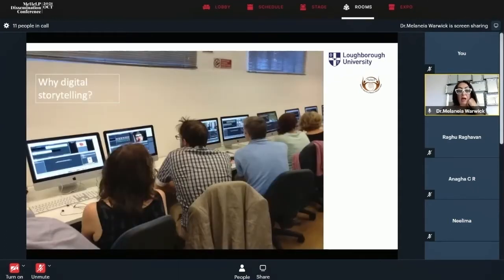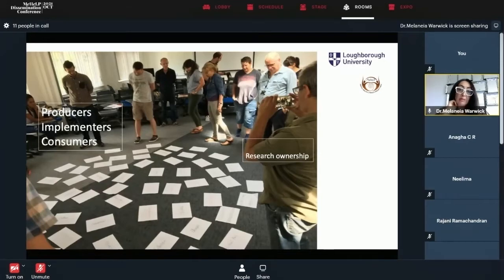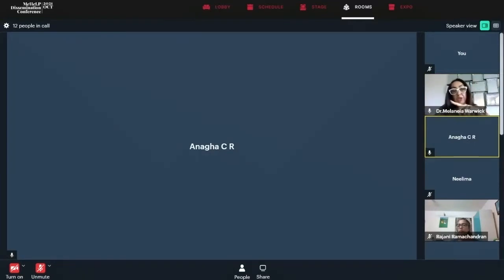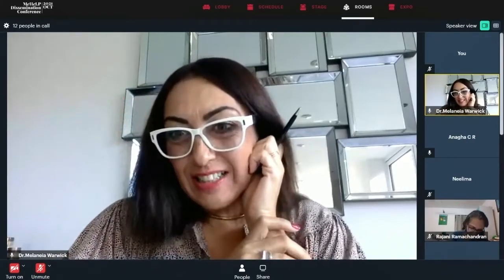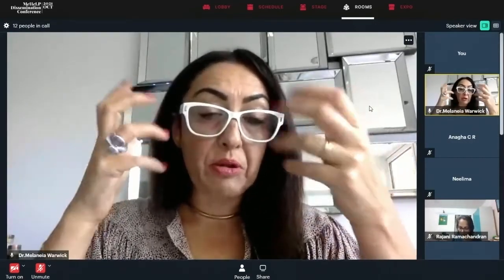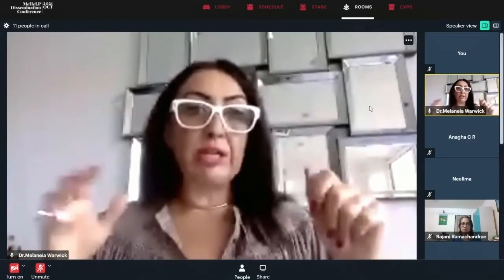MeHeLP Dissemination Conference | LIVE WORKSHOP | Dr. Melaneia Warwick | MeHeLP India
MeHeLP Dissemination Conference - Kerala

Day 02, 21st October 2021

LIVE WORKSHOP
Topic : Digital stories for research and practice
by Dr. Melaneia Warwick (Loughborough University, UK)

First time in Kerala, we are working with urban & rural communities to co-produce participatory theatre to promote mental health literacy. We strongly believe that art is a powerful tool to communicate & create an impact in our community.